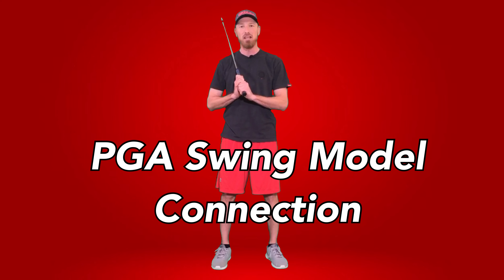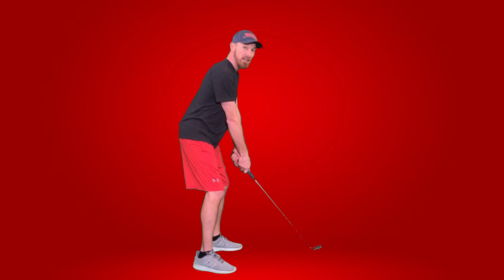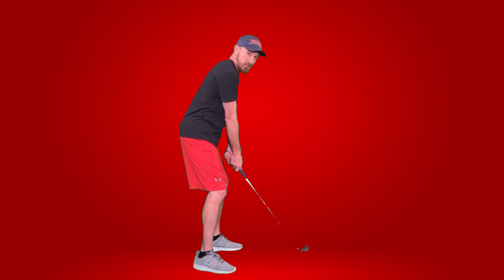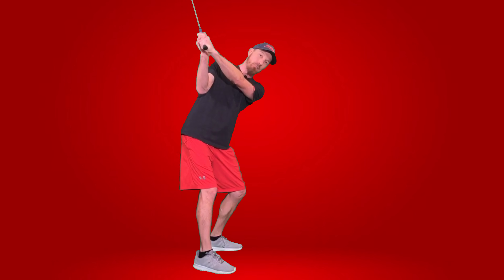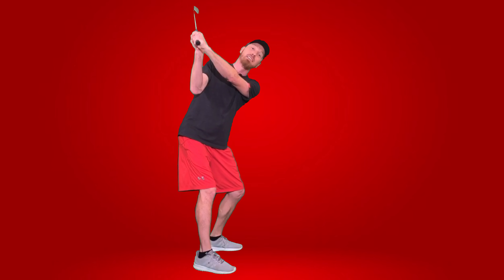Do I Want to Stay Connected in the Golf Swing?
I often get asked about staying connected in my back swing.  Find out why a connected golf swing is essential to play better golf.  Turn this golf tip in a golf drill swinging the club making sure your elbows hinge on your ribs creating a thumbs up in your swing!

Jeff Zurawicz, PGA is also a PGA Member Certified in Teaching and Coaching and has helped hundreds of golfers play better golf!!!  For more information on how Jeff can give you a Personal Video Golf Lesson Please